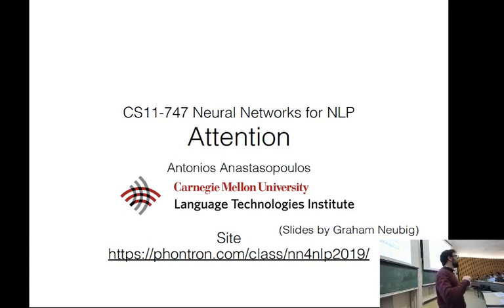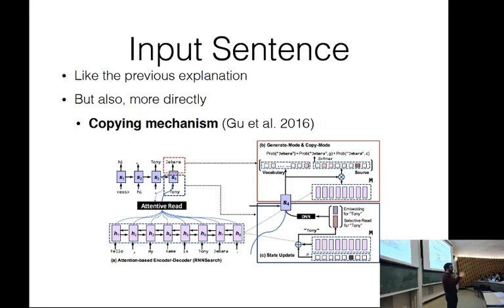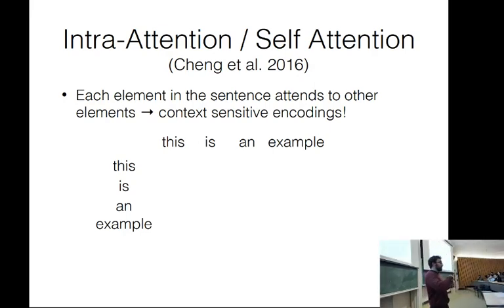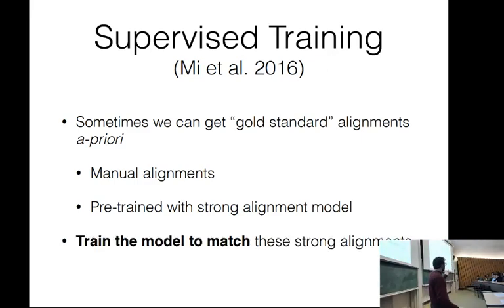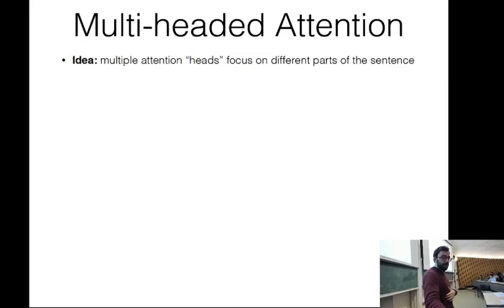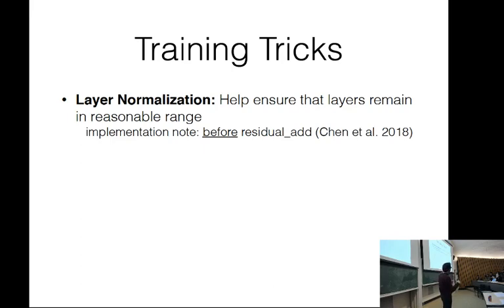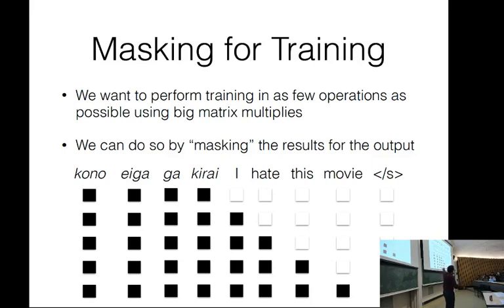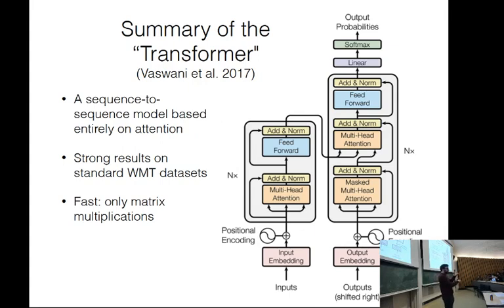CMU Neural Nets for NLP 2019 (7): Attention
This lecture (by Antonios Anastasopolous) for CMU CS 11-747, Neural Networks for NLP (Spring 2019) covers:

* Attention
* What do We Attend To?
* Improvements to Attention
* Specialized Attention Varieties
* A Case Study: "Attention is All You Need"